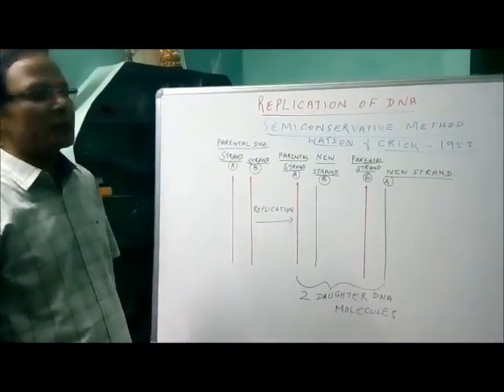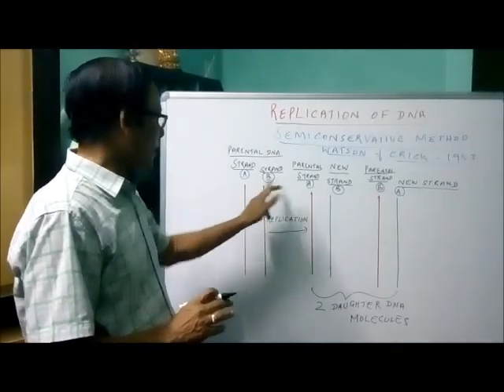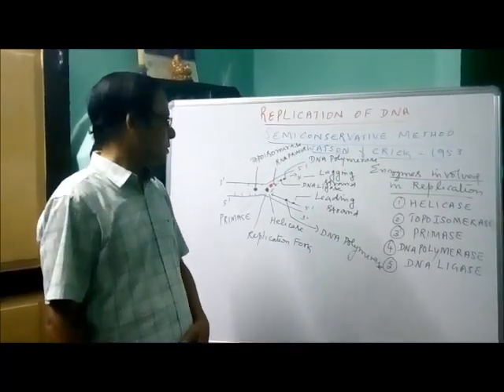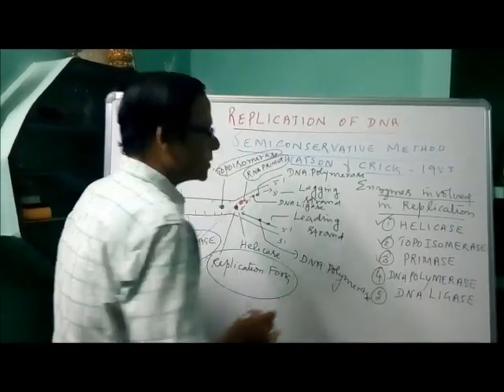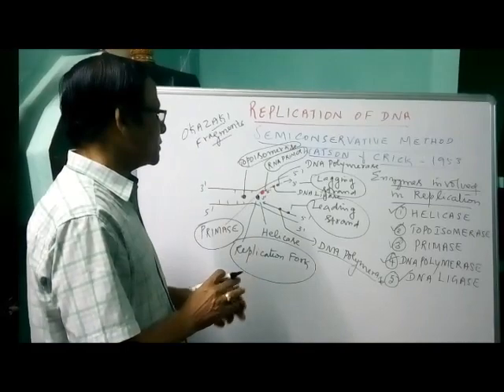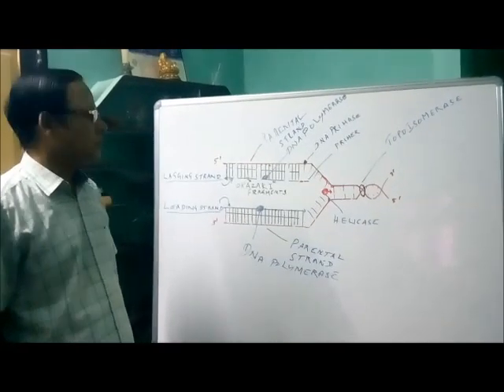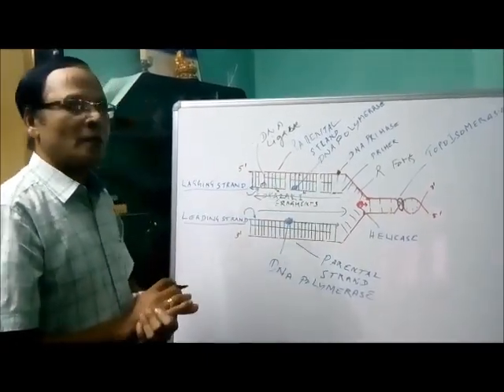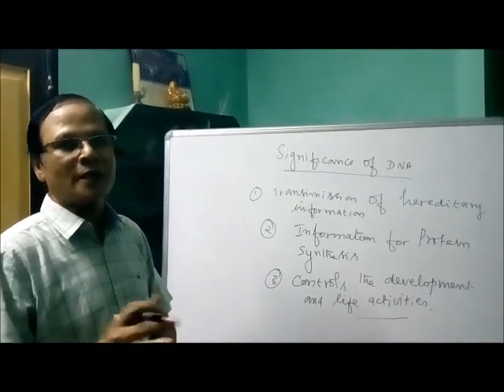X Bio Alpha Part II Chapter 18 Heredity Replication and significance of DNA Video 3